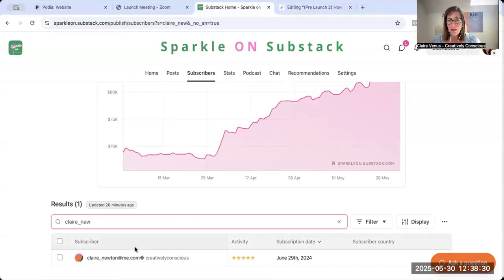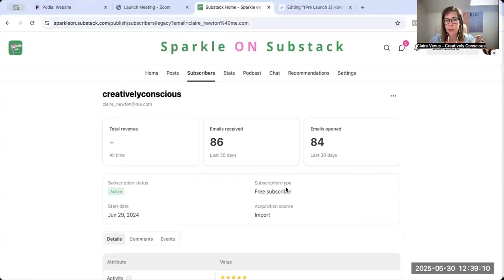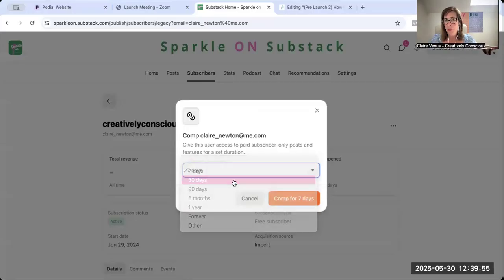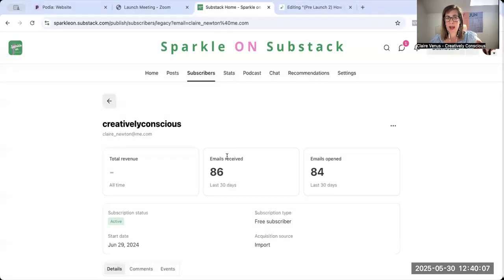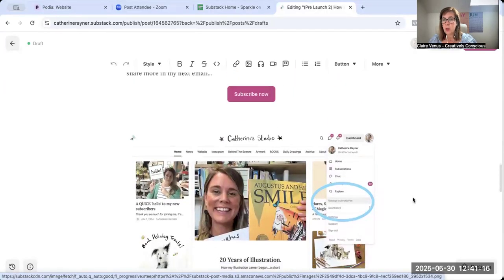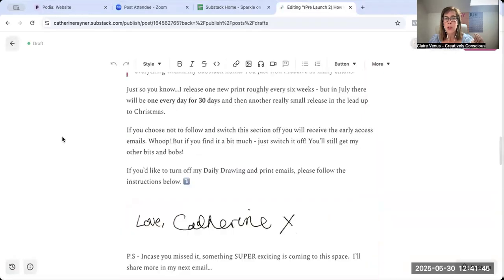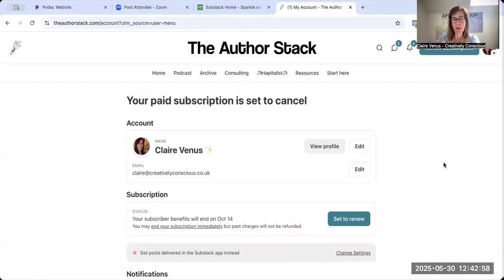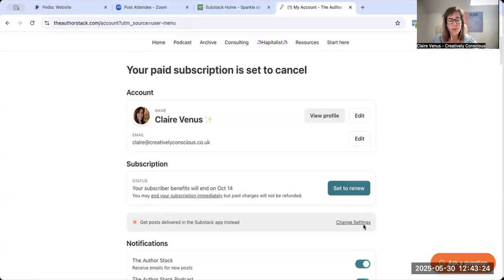Make Newsletter Subscriptions on Substack Super Easy With These Tips!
In this video, I'll share how to comp your subscribers, turn on push notifications and enable people to manage their notifications for different substack sections...